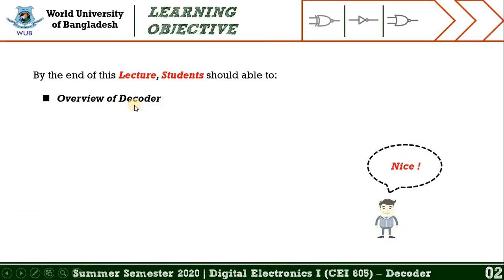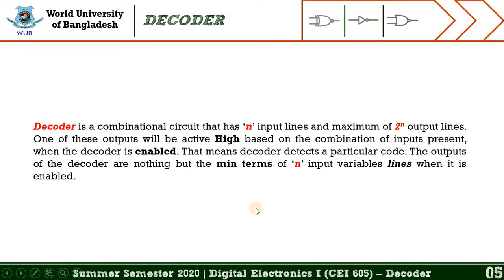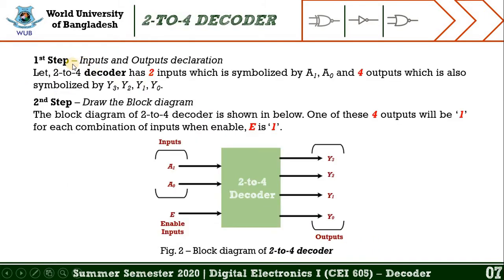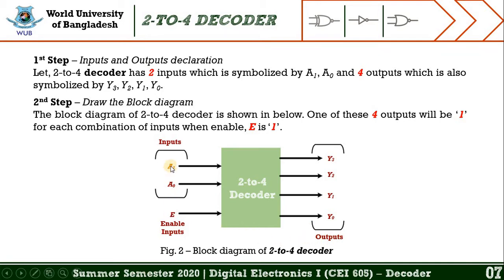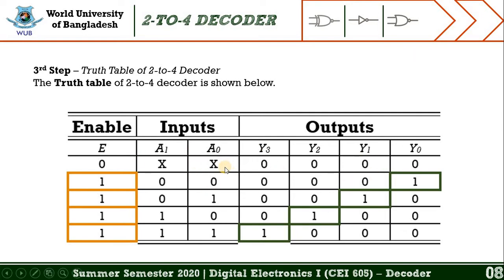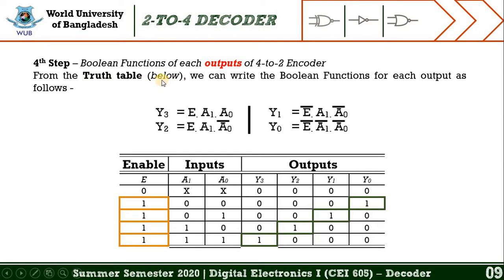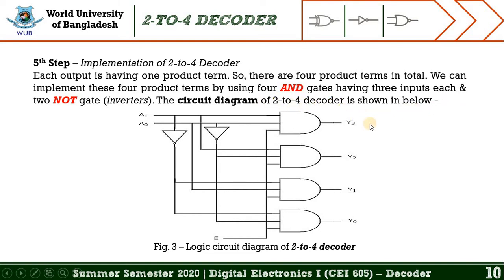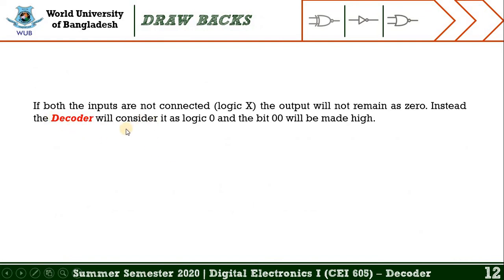Week 5 - Lecture 5.2 - Digital Electronics I - Decoder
Lecture 5.2: Basics of Decoder

If you missed the previous video of this playlist/series and
If you want to know about the basics of Encoder you can have a look at the following video